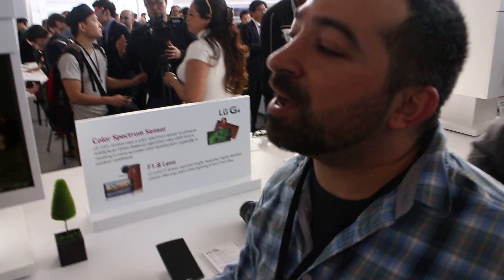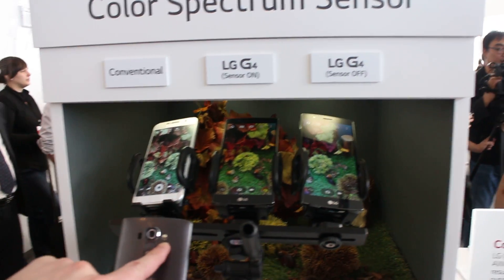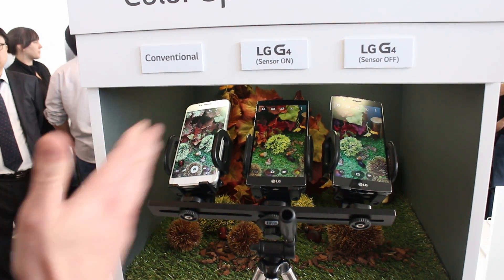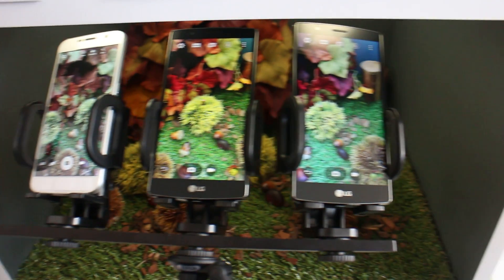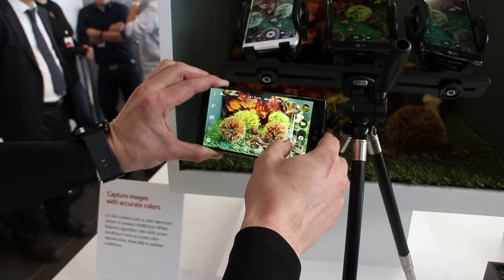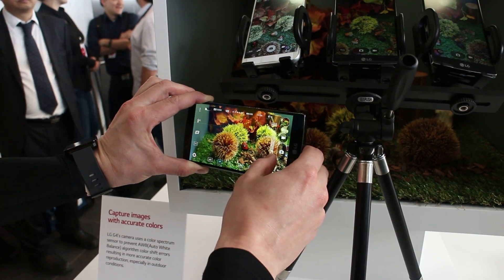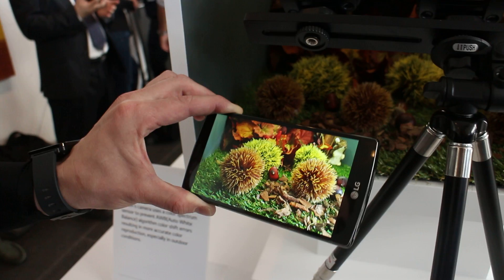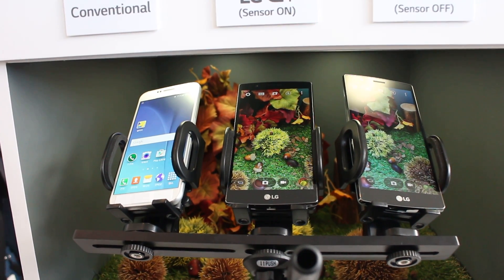LG G4 Color Sensor Demo